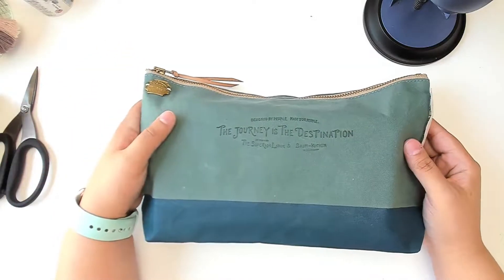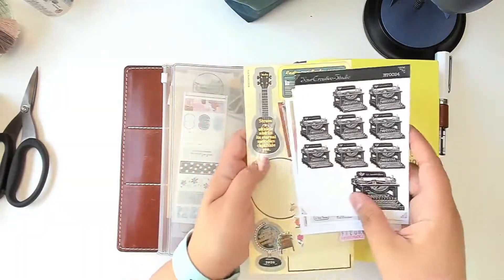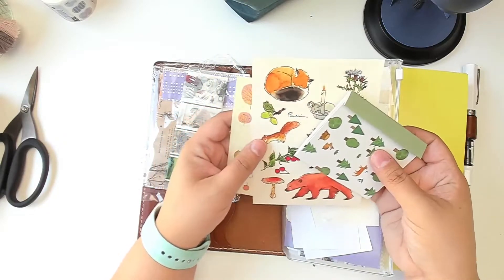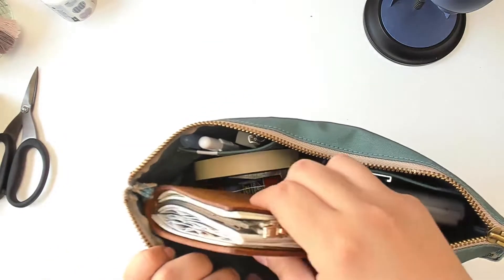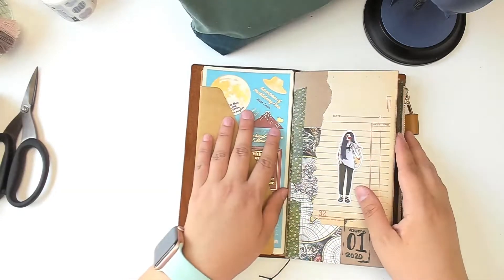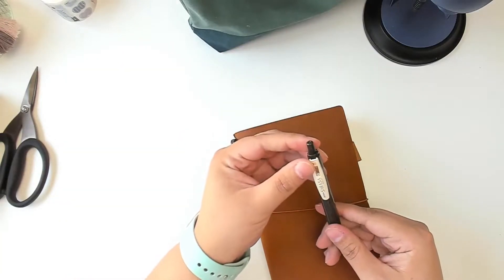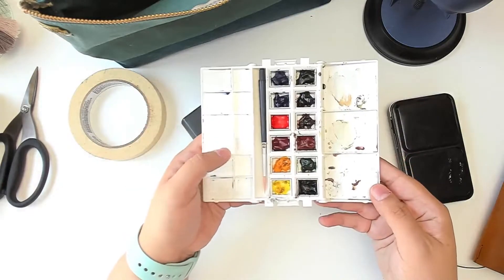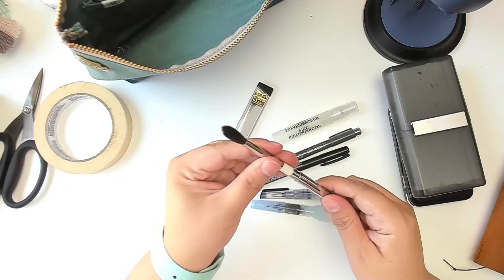JOURNALING ON THE GO | What Journaling Supplies I Brought With Me On Vacation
Hey Friends! Today I want to share with you what journaling/ painting supplies I brought with me on vacation. I hope you enjoy!